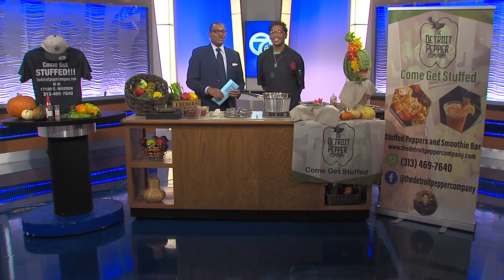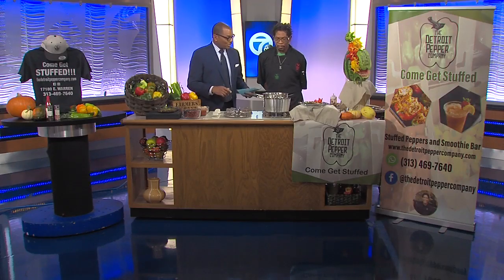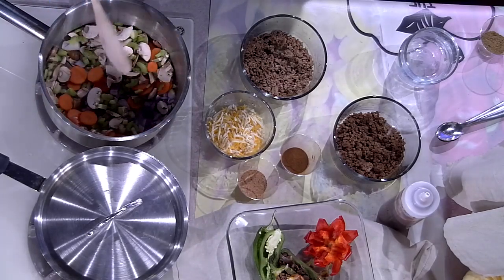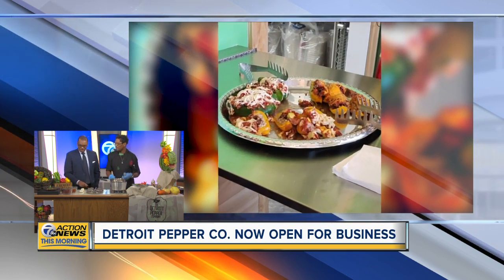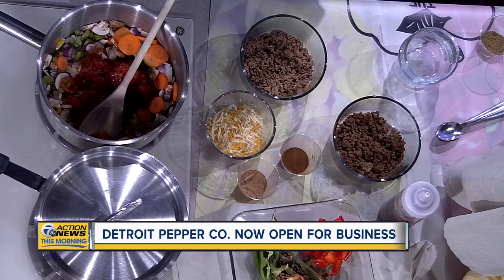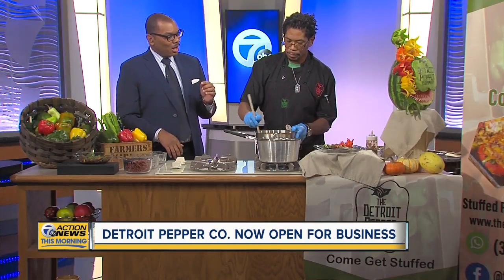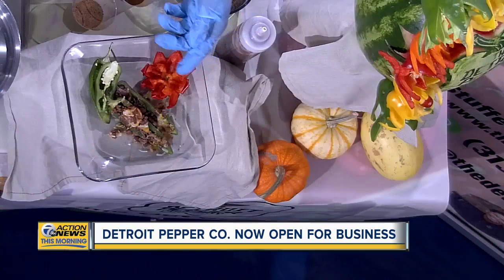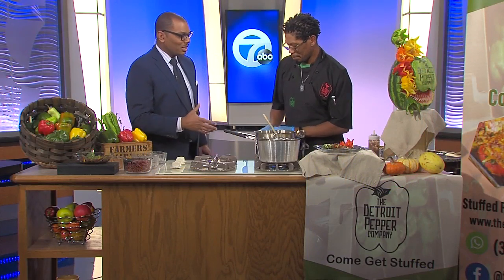What's on the menu at Detroit Pepper Company?